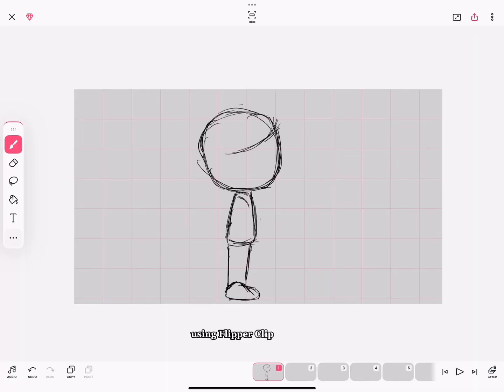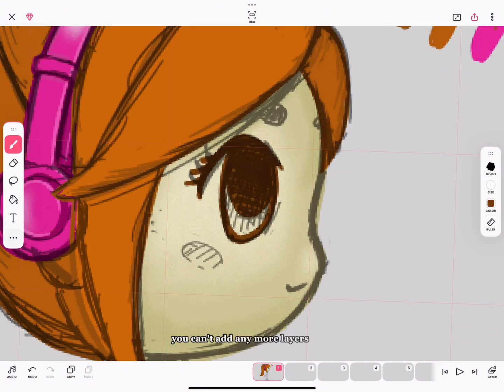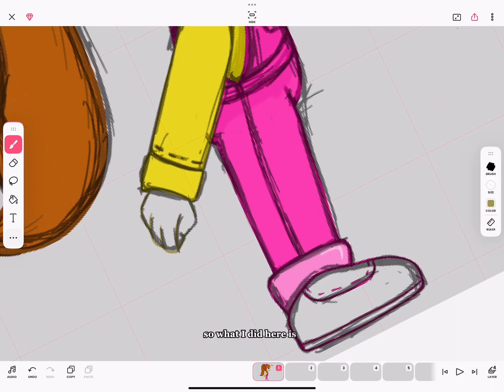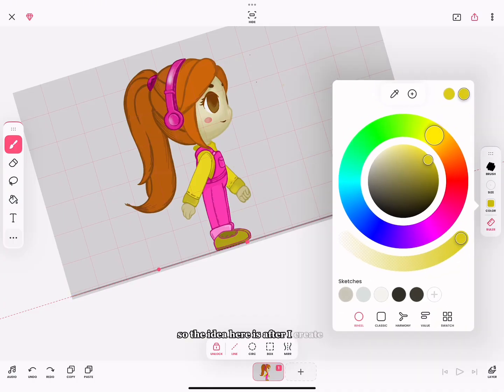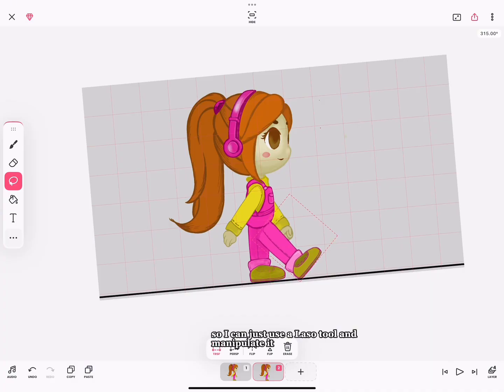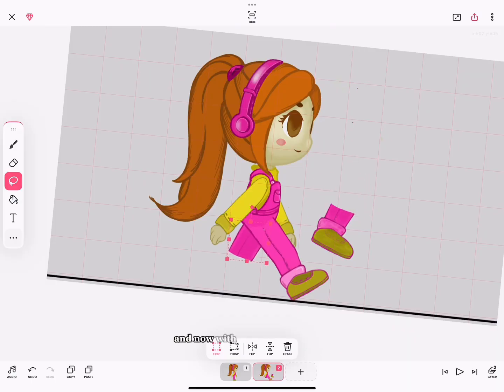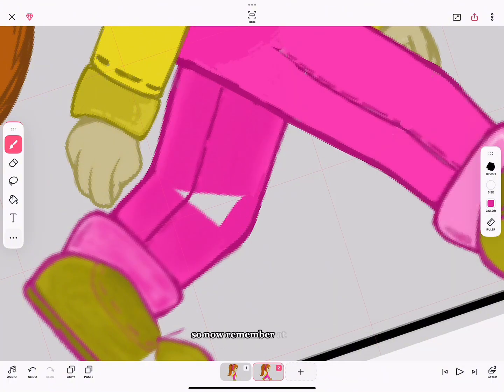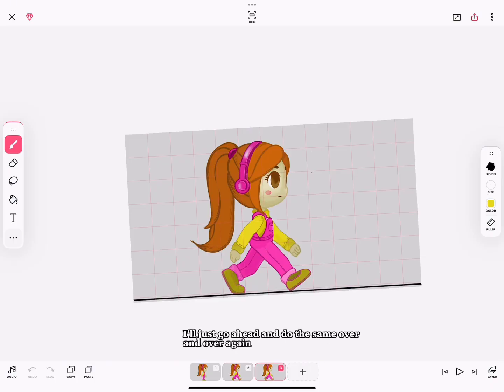FlipaClip Animation: Create & Rig a Puppet for a Perfect Walk Cycle! @flipaclip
Ready to bring your animations to life? In this step-by-step tutorial, we'll show you how to design a custom puppet and rig it for smooth walk cycles using FlipaClip! Whether you're a beginner or looking to refine your skills, this video covers everything you need to know—from drawing the character to setting up layers and creating fluid movement. Perfect for animators of all levels!